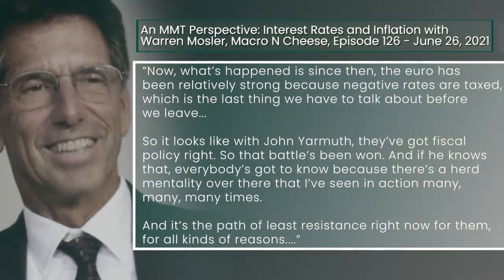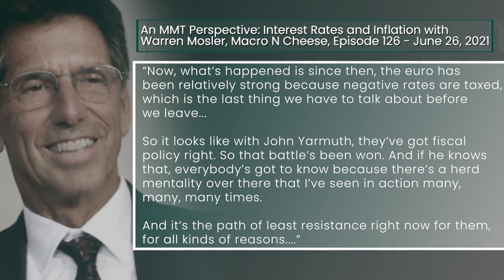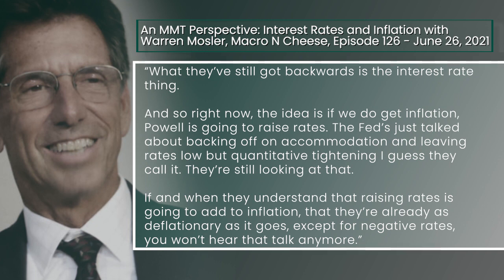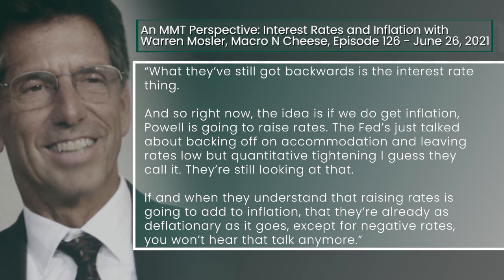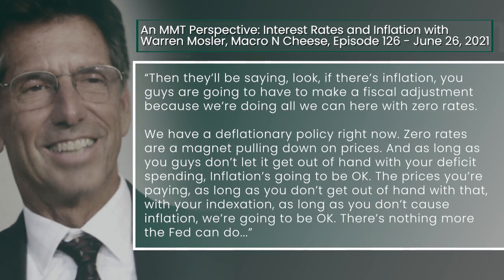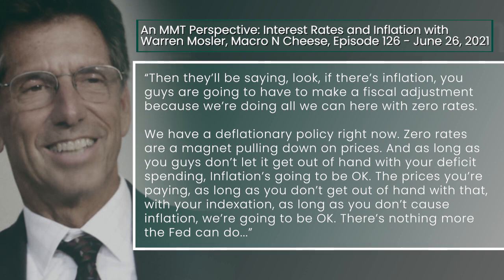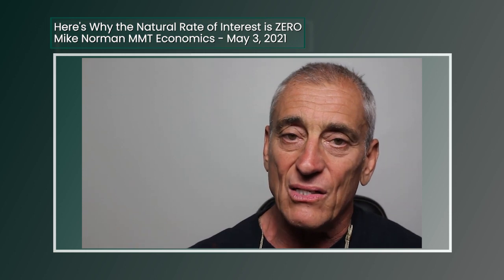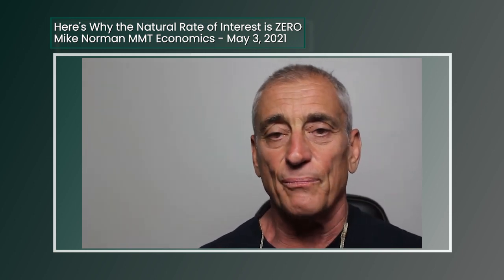What’s the Fuss About Interest Rates?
Interest rates are often talked about as a tool that the Federal Reserve can use to control the economy; however, once you learn the truth, we can see manipulation of interest rates isn’t a good way to do so. It is just a distraction so no one looks to Congress to exercise fiscal policies that actually do affect the economy!

Resources:

Macro N Cheese Ep. 126 "Interest Rates and Inflation with Warren Mosler"

Lars Schall "Myths and Truths of the Federal Reserve" w/ L. Randall Wray

Mike Norman "Here's why the natural interest rate is ZERO"

Weaponize Knowledge with Modern Monetary Theory (MMT)

Please help our Real Progressives efforts in spreading and become a monthly donor!